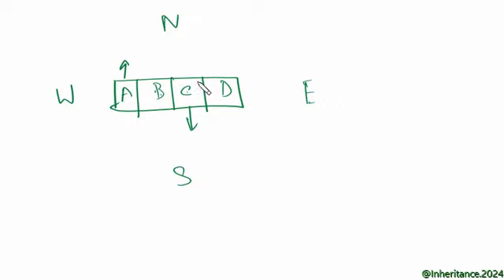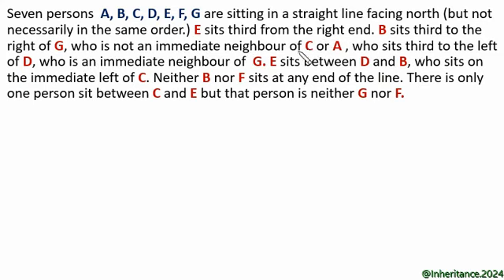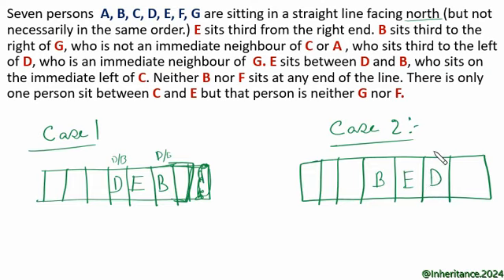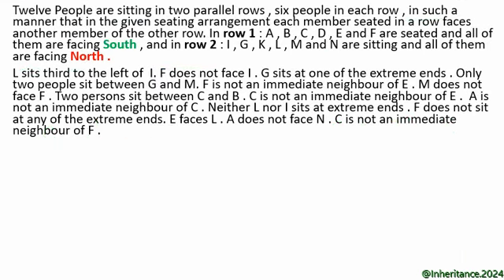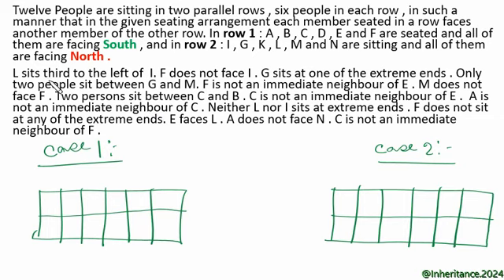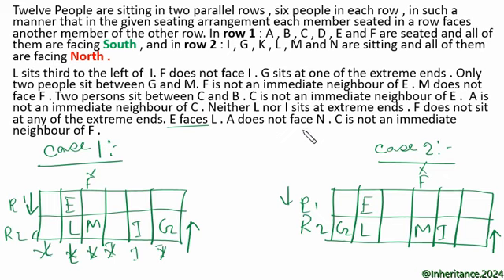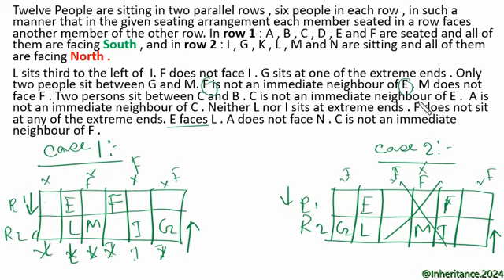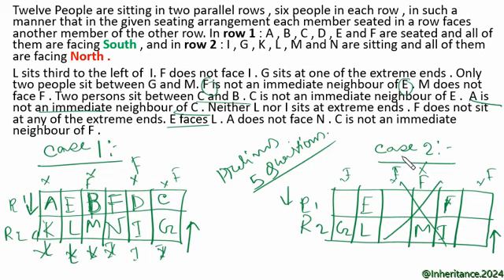PUZZLE AND SEATING ARRANGEMENT FOR BEGINNERS | IBPS PO/CLERK | IBPS SO IT OFFICERS| BANK EXAMS